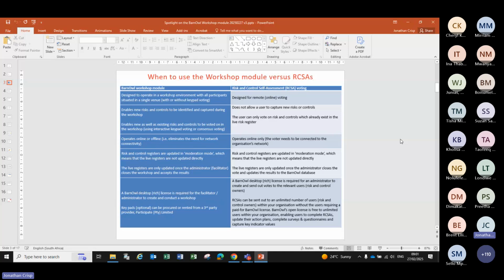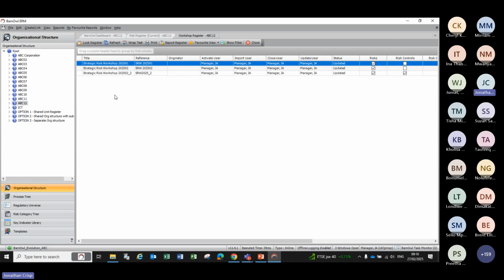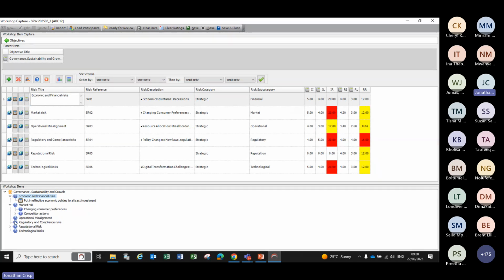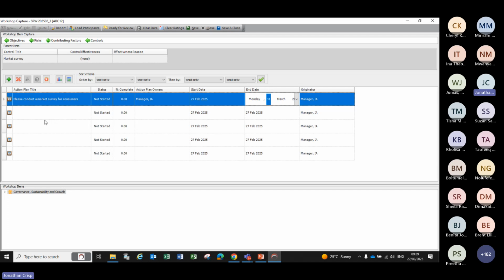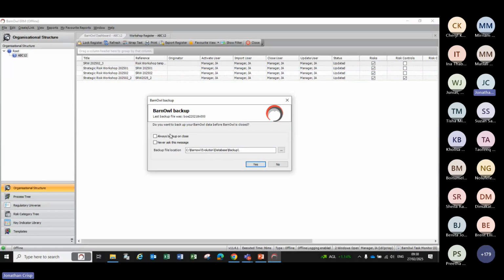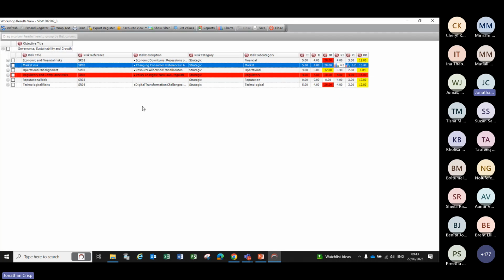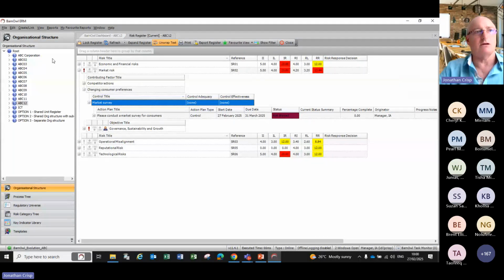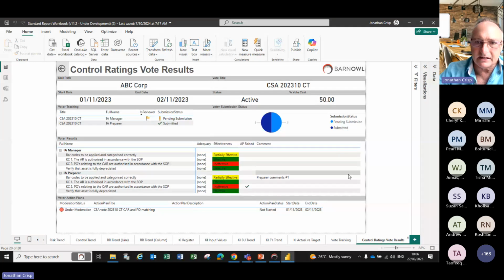BarnOwl Spotlight Session Recording: The BarnOwl Workshop module